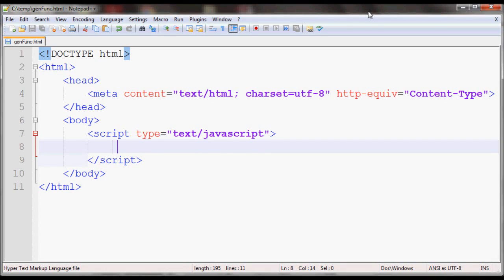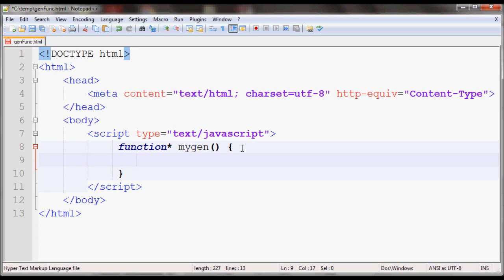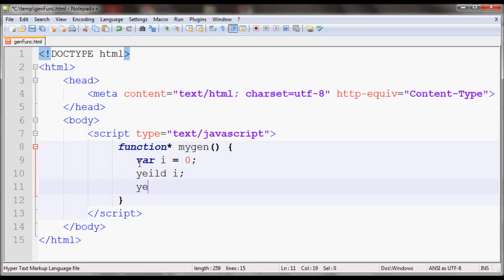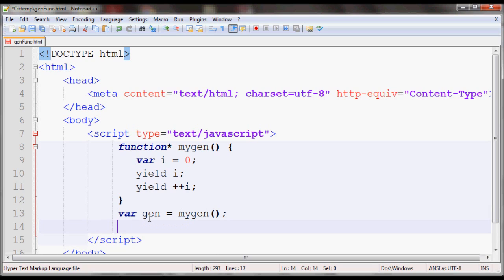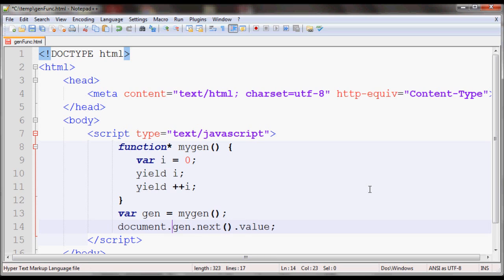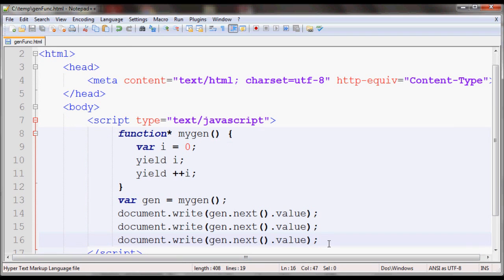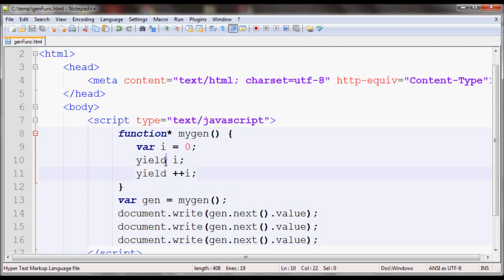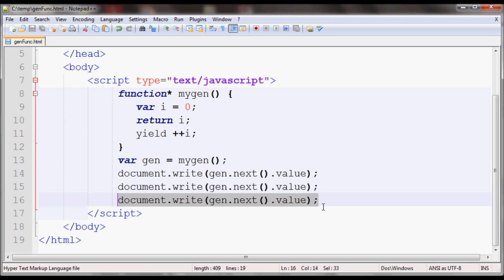JavaScript Tutorial - Generator Functions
In this video I go over Generator Functions